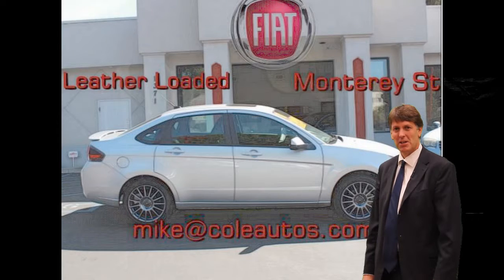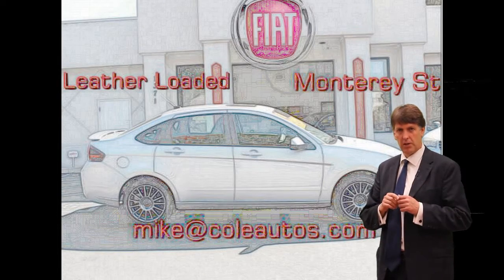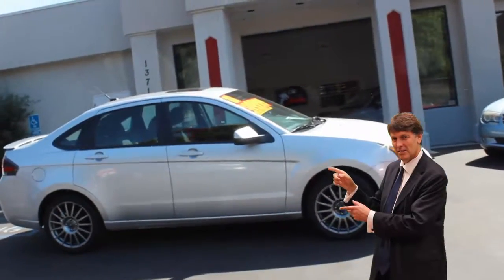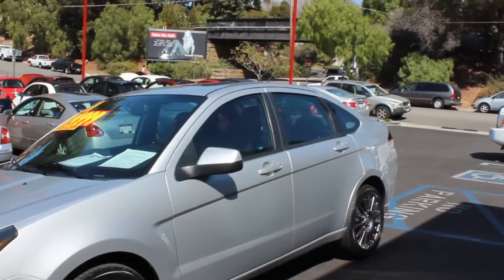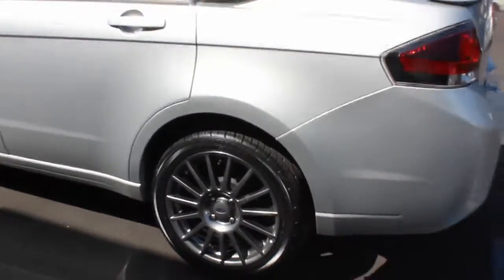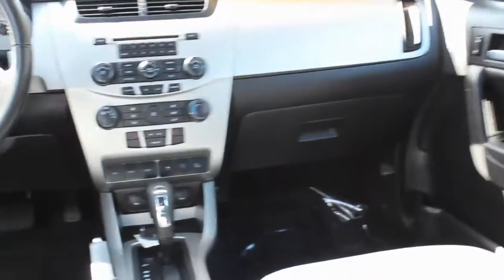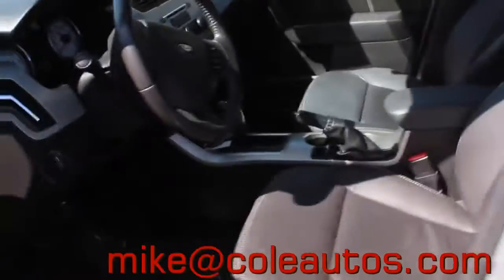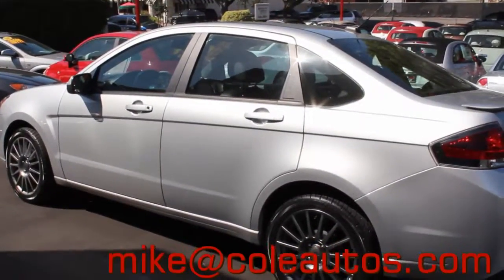Used Cars in Santa Maria and San Luis Obispo, 2011 Ford Focus SES leather loaded.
Used Cars in Santa Maria and San Luis Obispo, 2011 Ford Focus SES leather loaded.  Used cars in Paso Robles, Atascadero, and Lompoc.